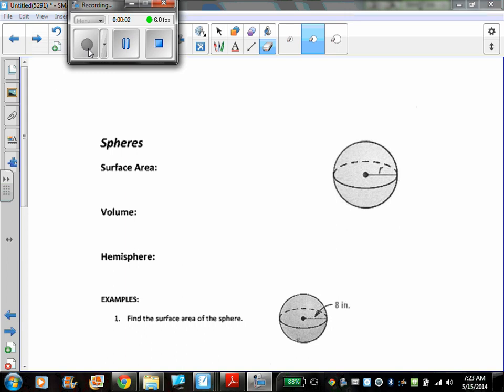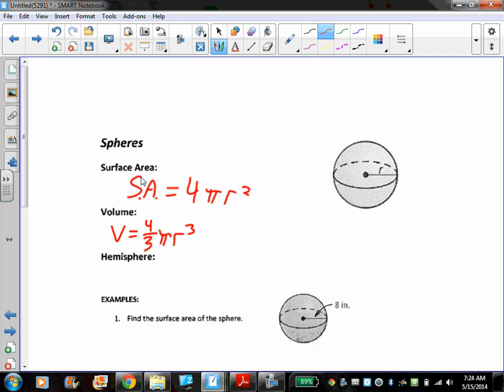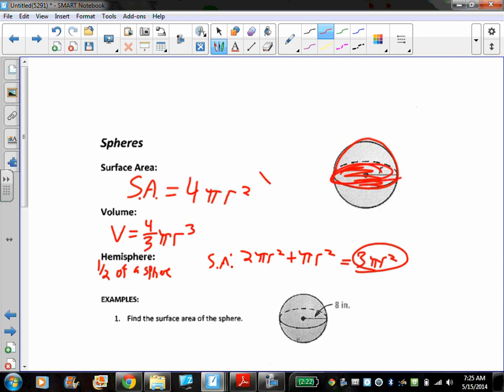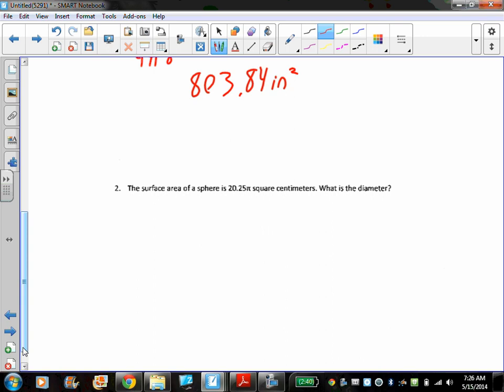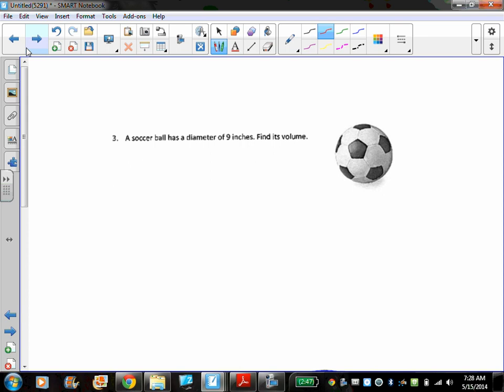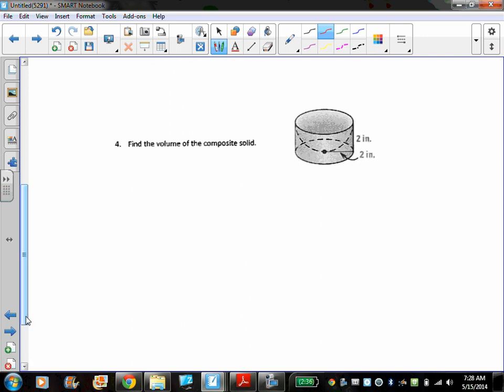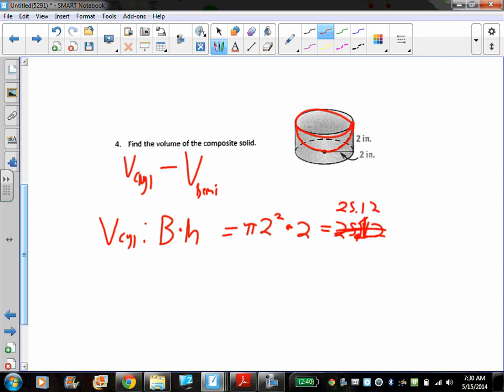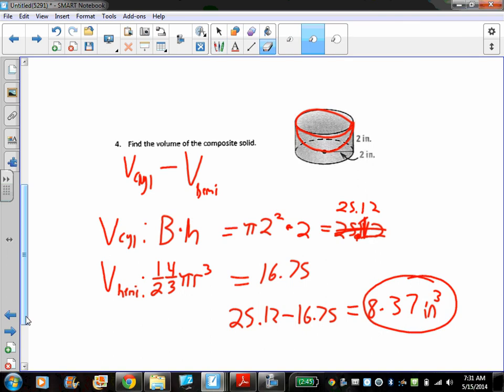Spheres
Video with notes and examples on Volume and Surface Area of Spheres.